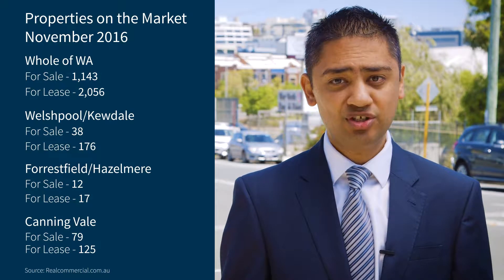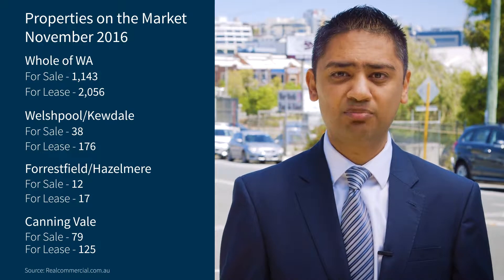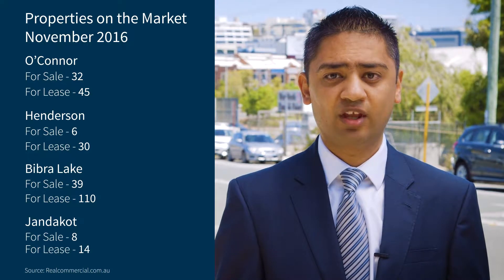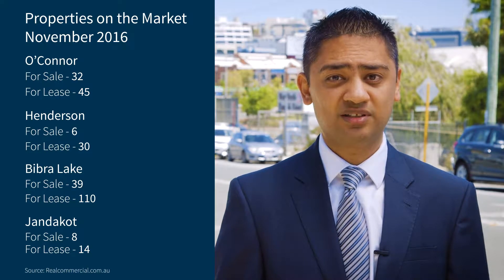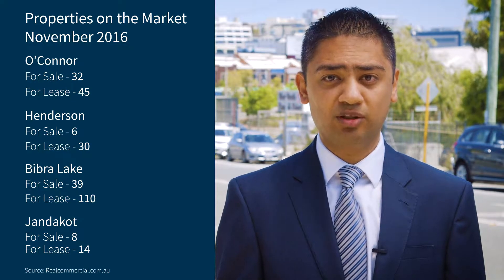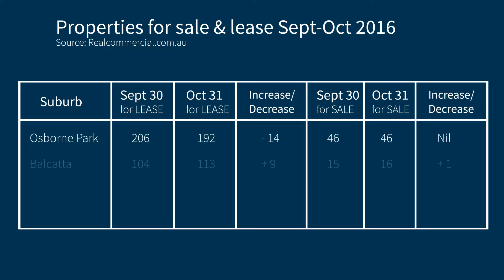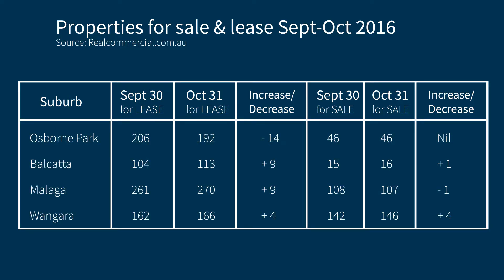Crib Creative presents Realmark Commercial Industrial Market Wrap November 2016